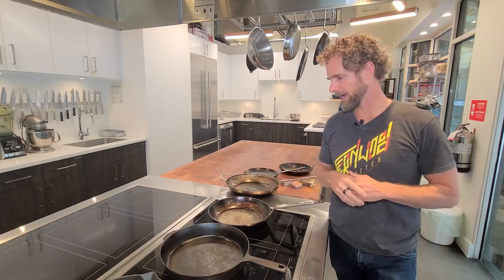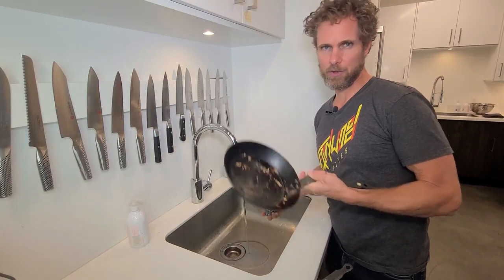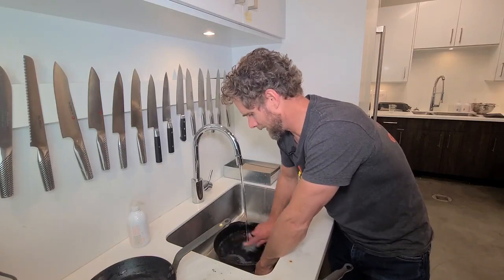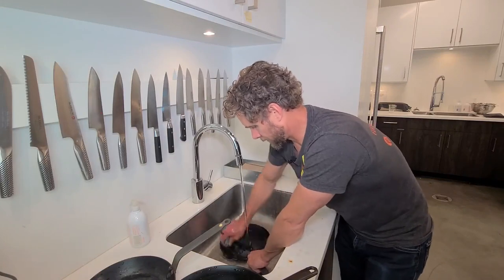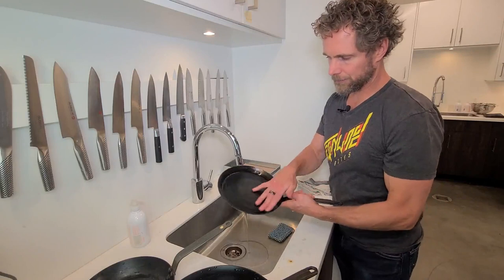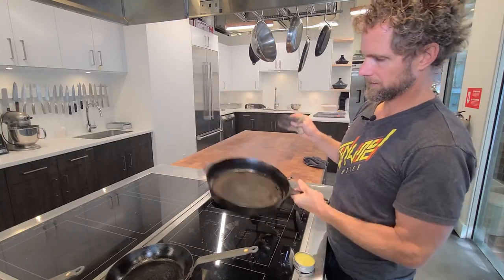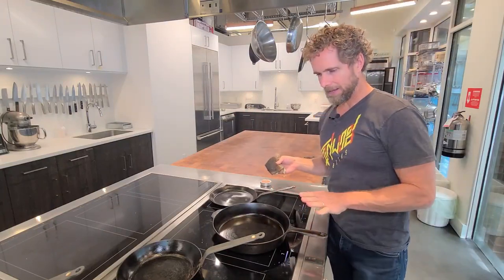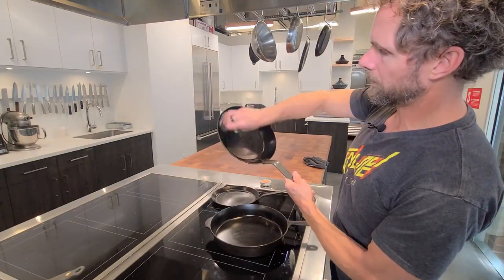How to clean and maintain your cast iron pan after you cook (post-seasoning)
Let's just say that you either bought a preseasoned pan or that you successfully seasoned your new pan after buying it.

The process of caring for your cast iron or carbon steel pans AFTER cooking is the most important and can be tricky. After helping thousands of customers learn how to successfully use iron cookware,  I created this detailed video to make sure that you can successfully post-season your cast iron and carbon steel cookware.